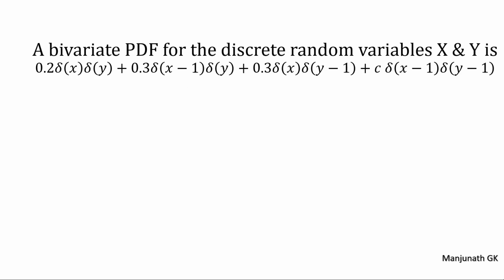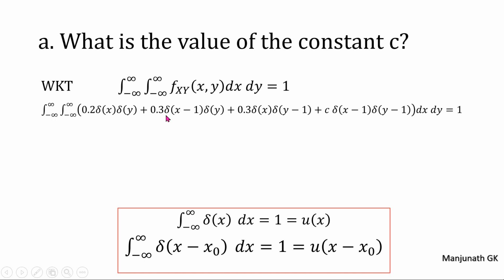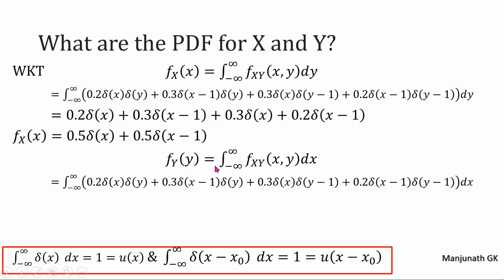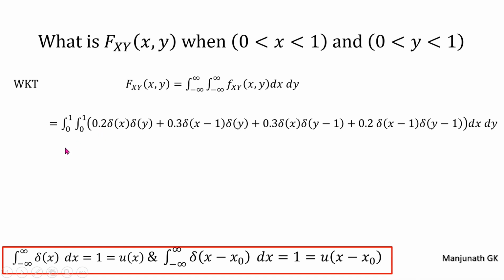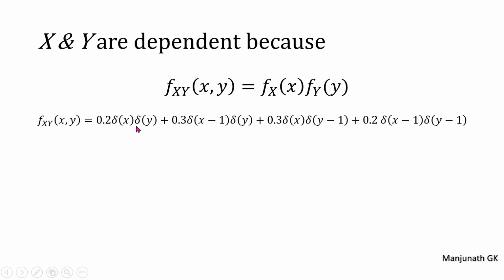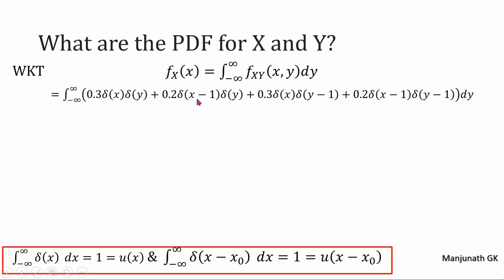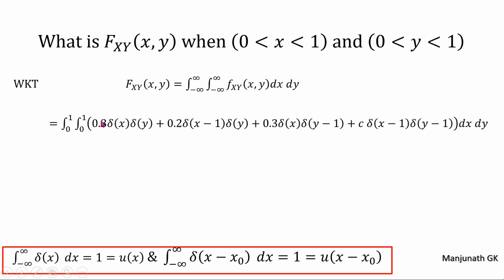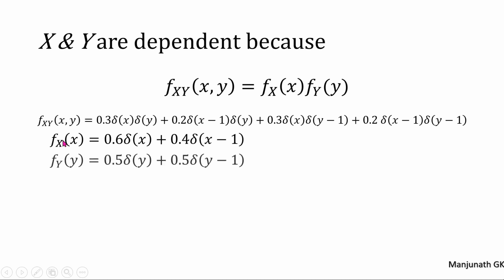Problems on bi-variate CDF and PDF conti...